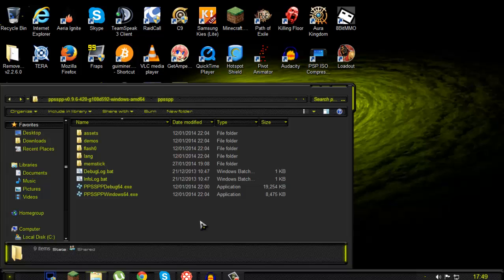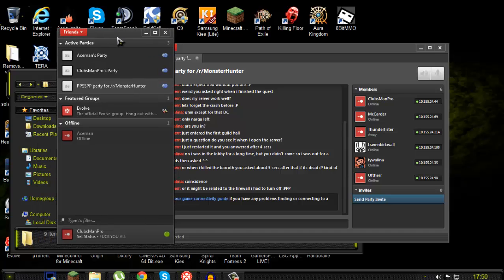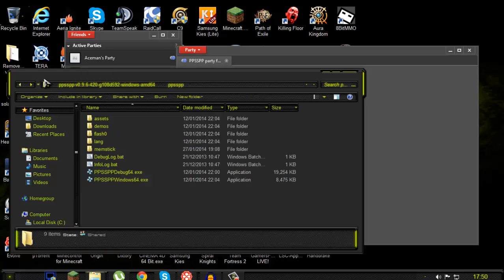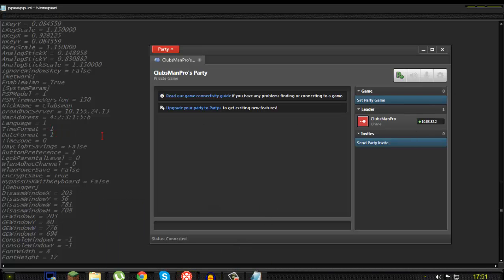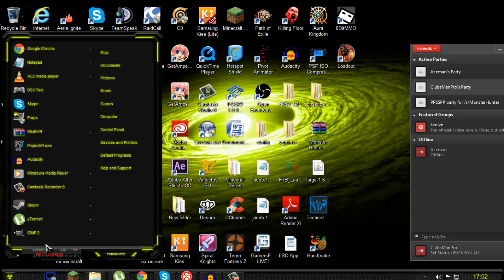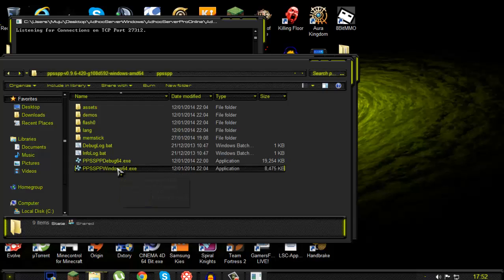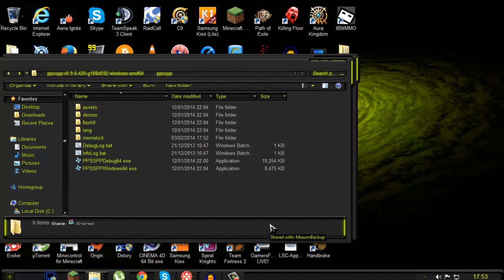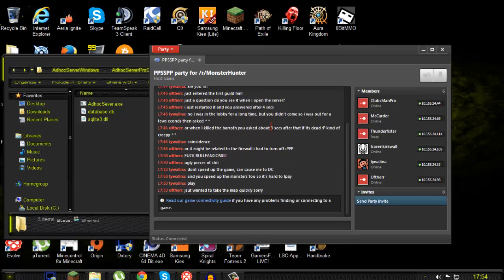How to play PPSSPP online (READ DESCRIPTION OR DIE)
Hey!!
This method should work for any game, also, I forgot one step!!
Make sure everyone has their Networking/WLAN turned on! you can access this from the system settings on the emulator - latest version is recommended.